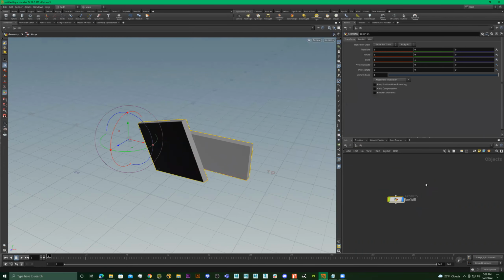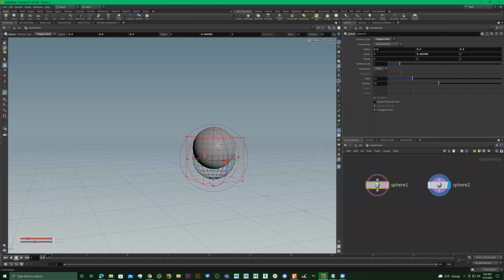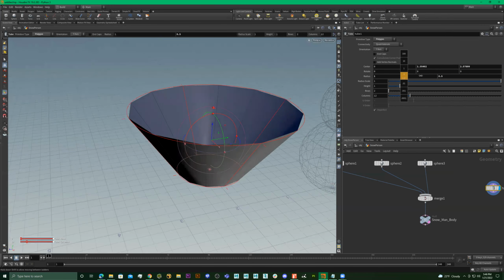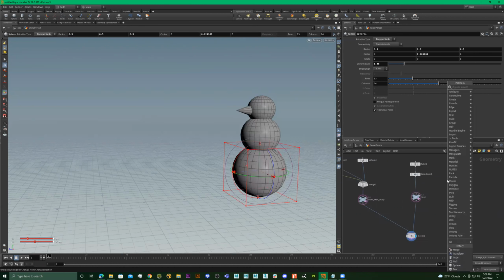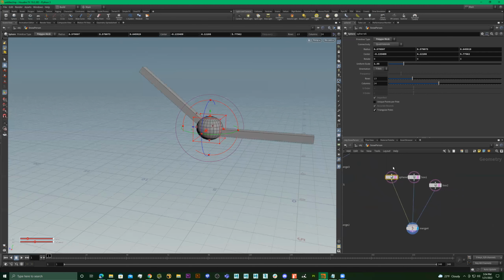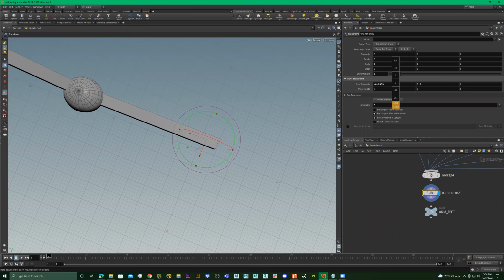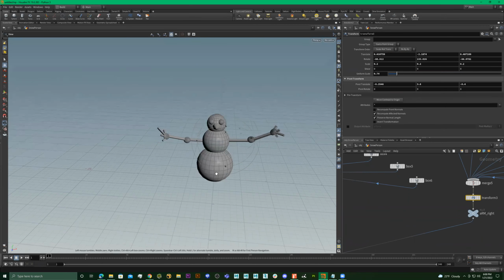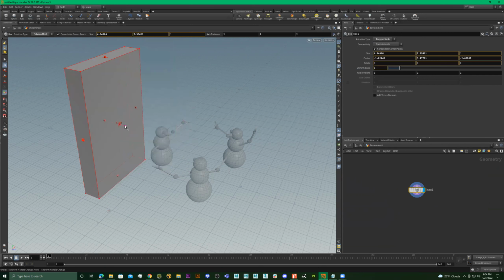Intro to Houdini - Beginner's Snowmen v02